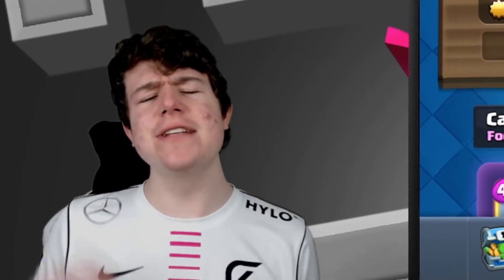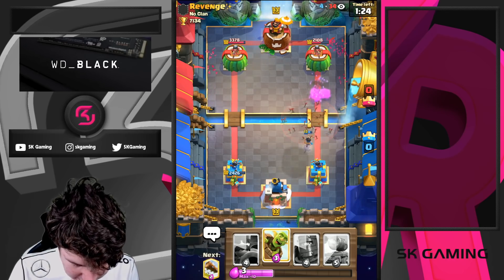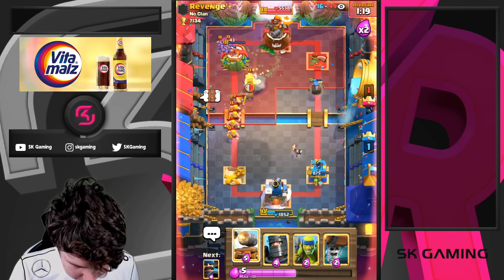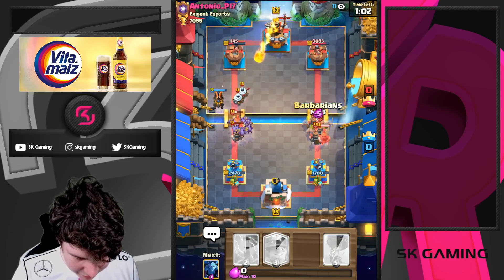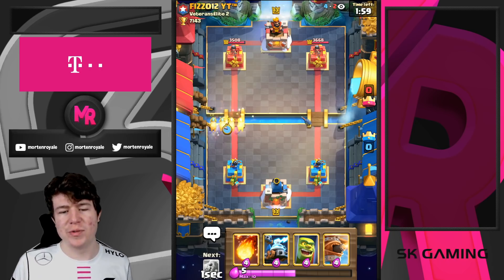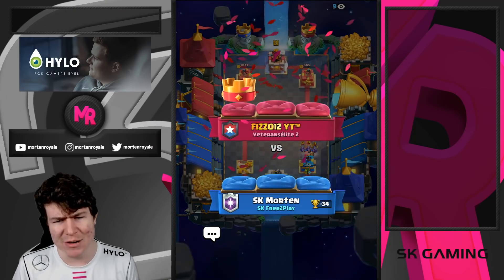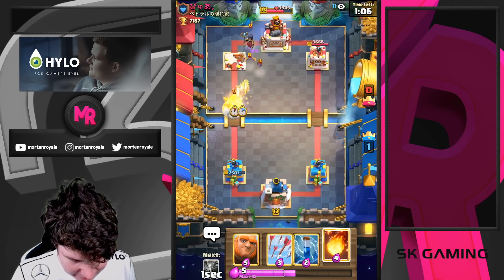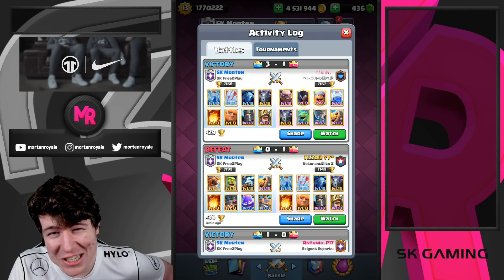I COPY my opponent's deck after EVERY GAME in Clash Royale!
I COPY my opponent's deck! | mortenroyale [ENG]

In this Clash Royale Video we'll play the copy deck challenge!
We are copying the decks from our opponents after every game and try to push as high as possible!